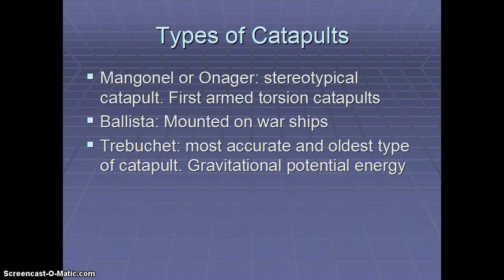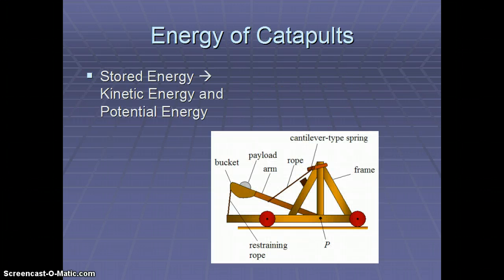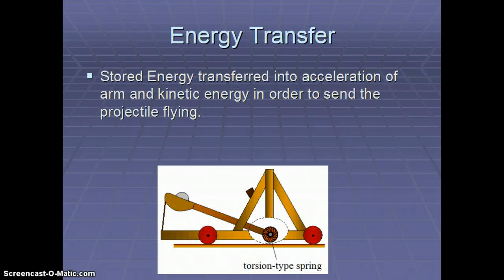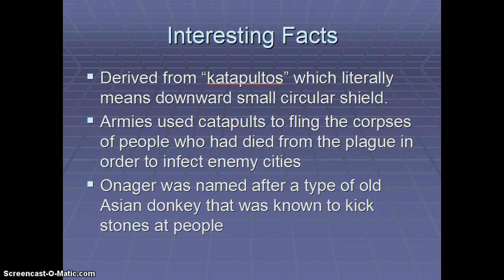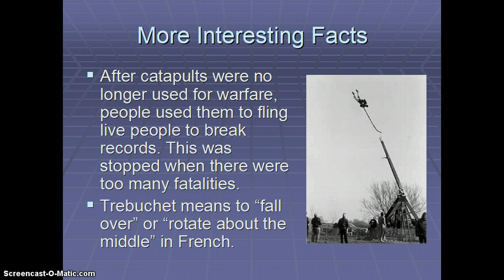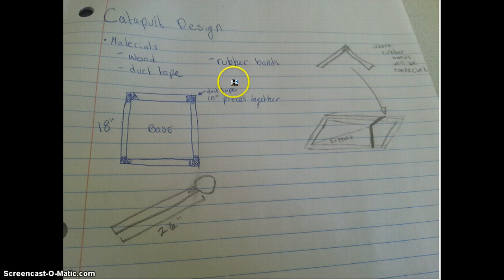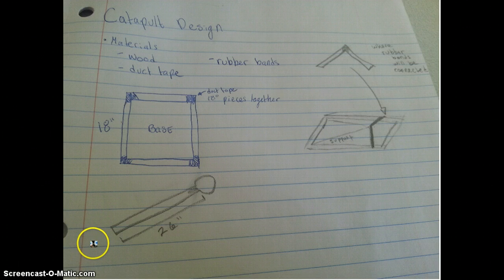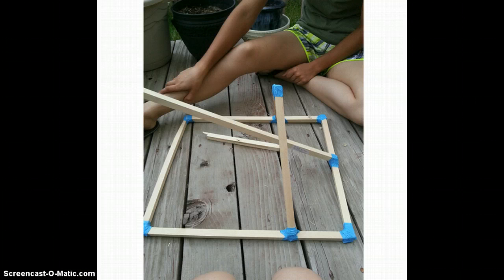Physics Pd. 4 Catapult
Hailey Blair and Elena Shanin's Catapult construction video.